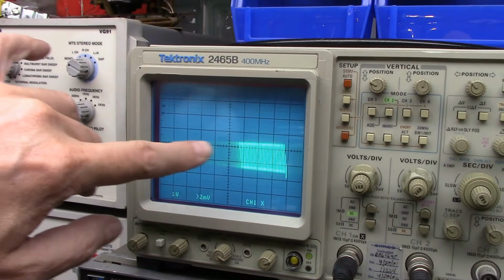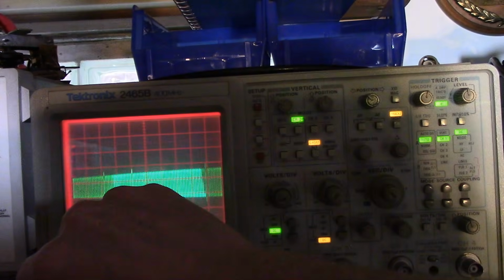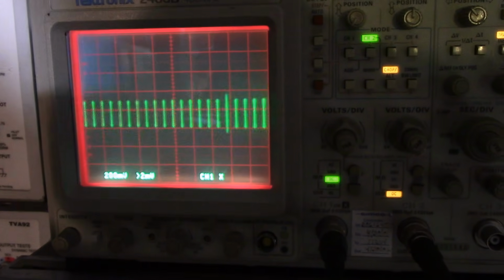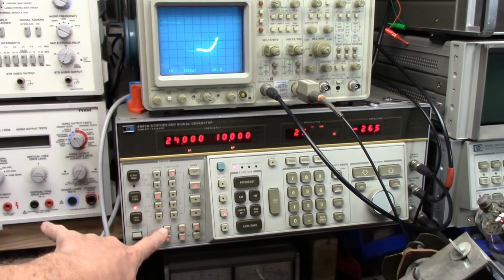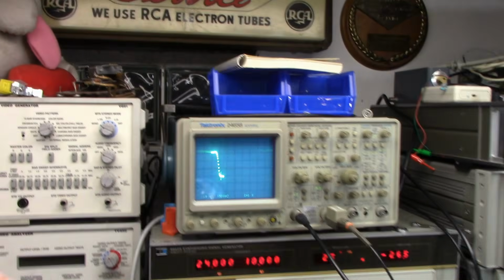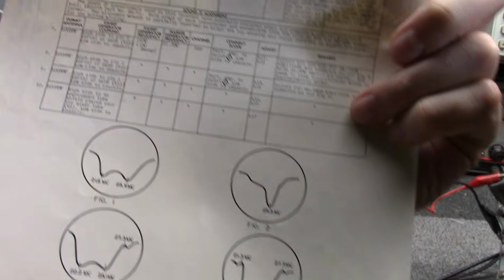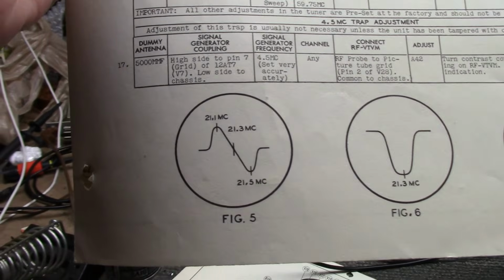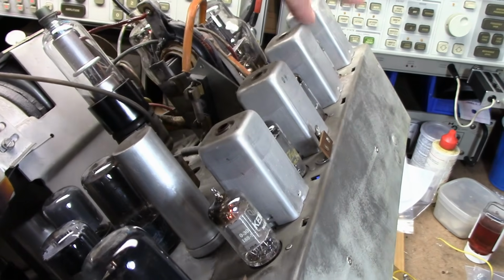Zenith 28T962 Warwick part 4 - audio alignment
Checking the overall video IF response curve and audio alignment.